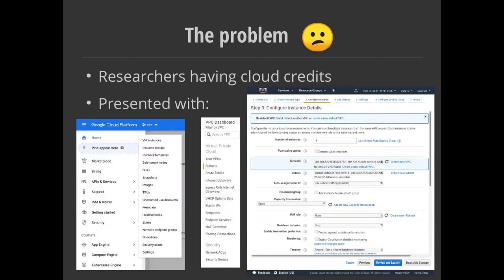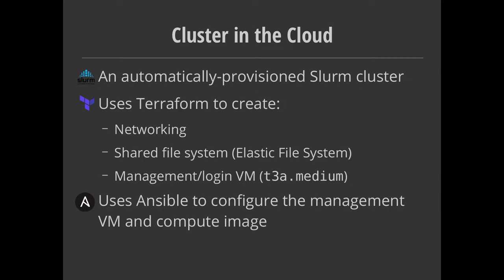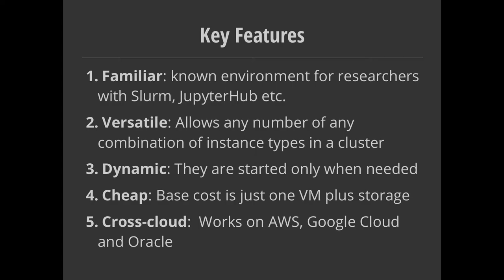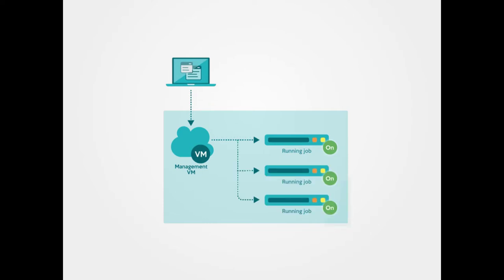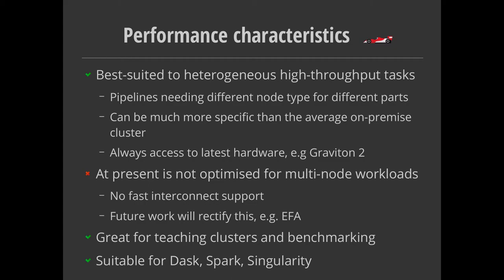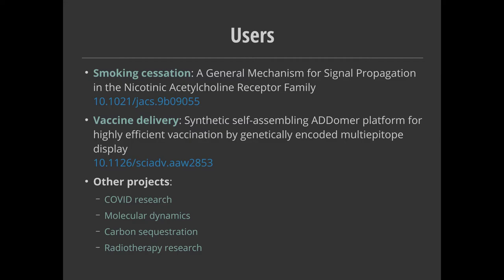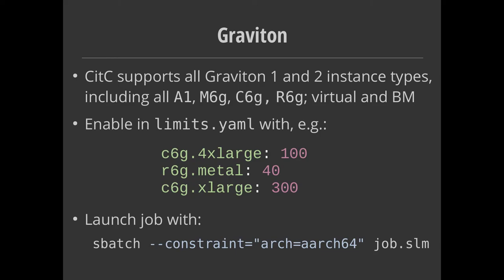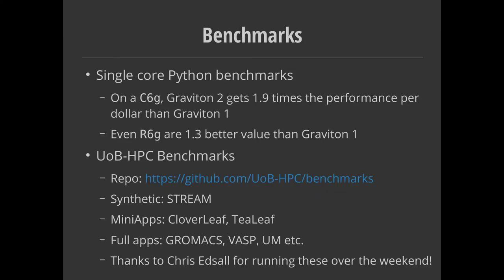Cluster in the Cloud with AWS Graviton 2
Create an auto-scaling cluster in the cloud with access to the latest ARM Graviton 2 hardware from AWS.

This is a recording of a talk from the AWS RSE Workshop by the University of Bath and AWS on 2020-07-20.

Timestamps:
0:00 Introduction
0:30 What is Cluster in the Cloud
18:09 Graviton 2 support
21:03 Benchmarks